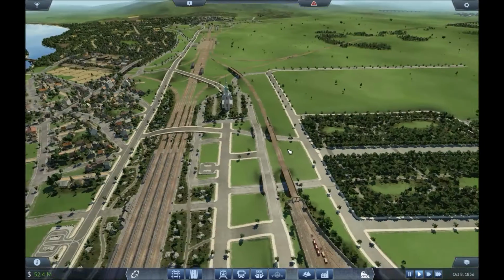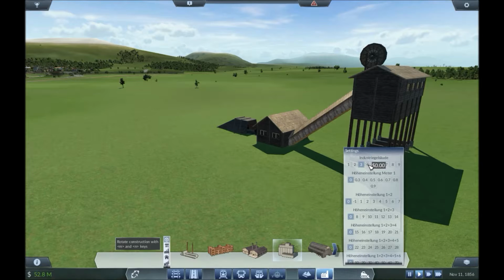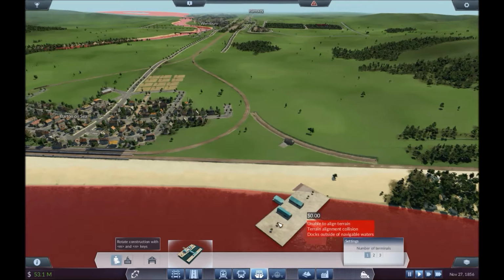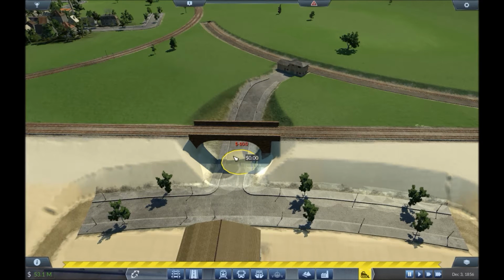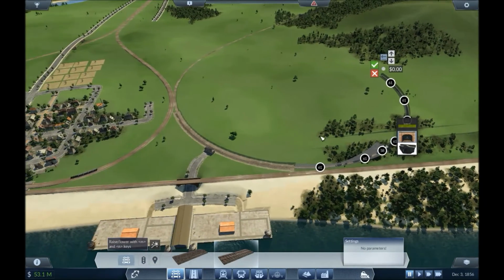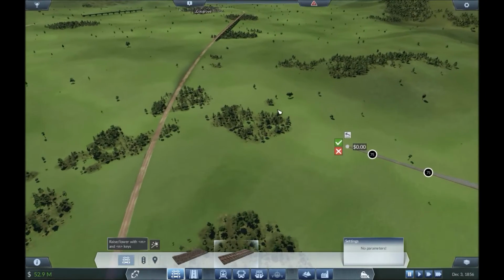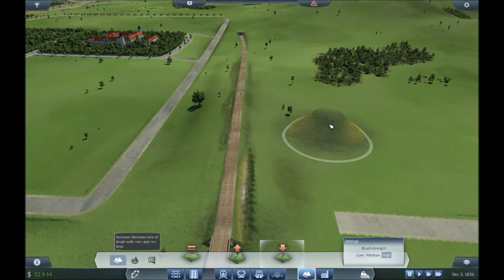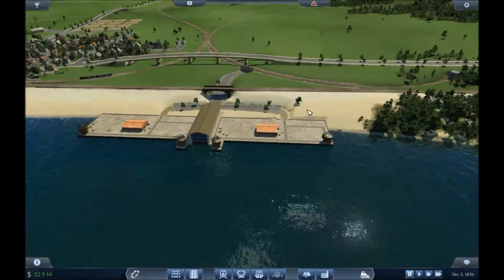Transport Fever - Season 1, Episode 6 - The Manor House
I've added a park and a country manor type house next to Wensbury, and we get a bit closer to starting the industrial area.